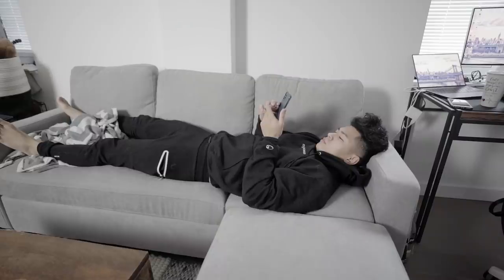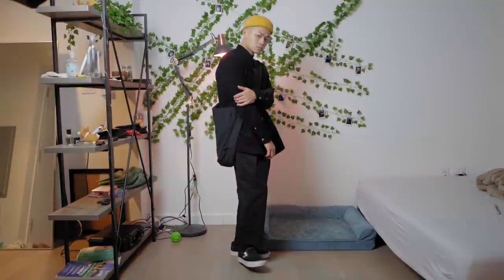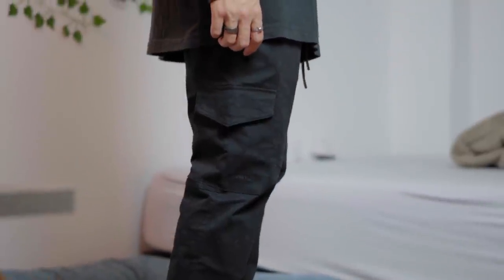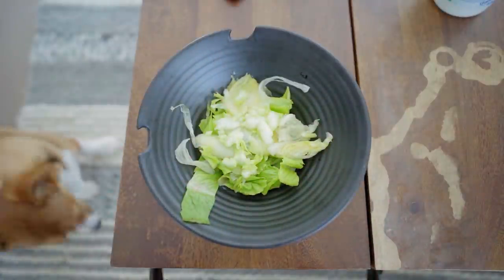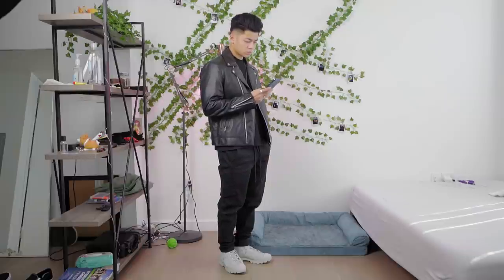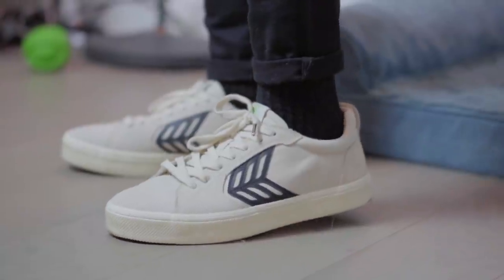How To Wear All Black (Tastefully)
Lint Roller
My Beanies

All of my camera gear I use for Instagram and videos:

My office setup for background and work: